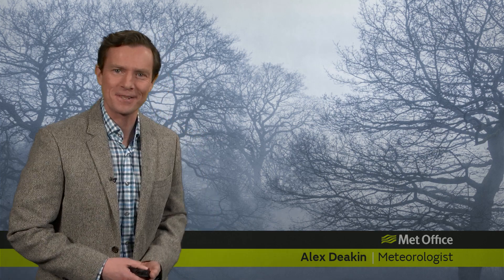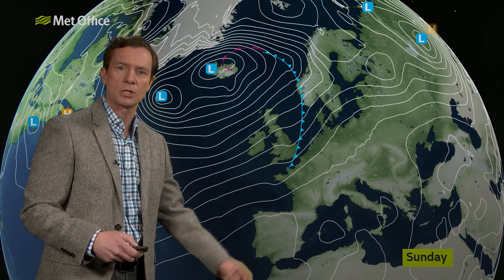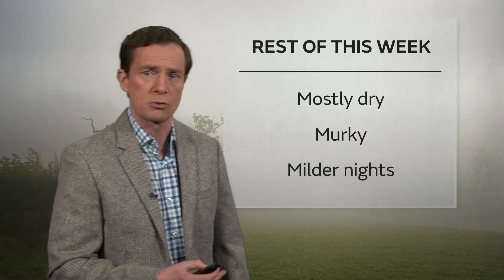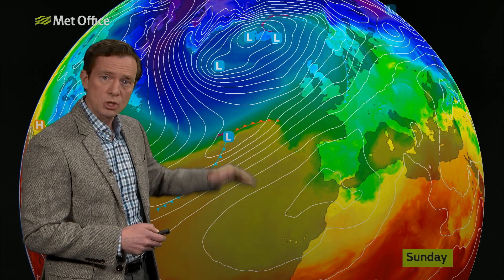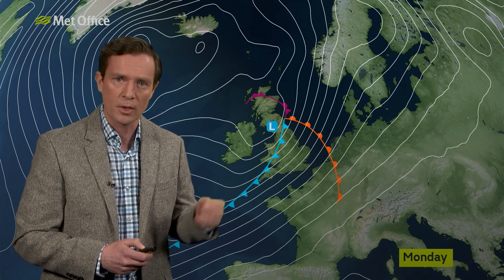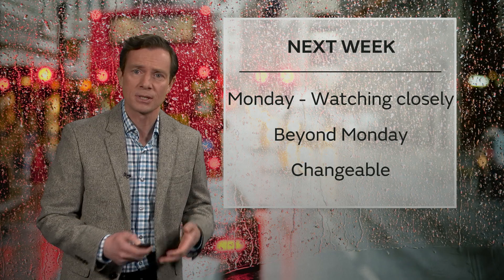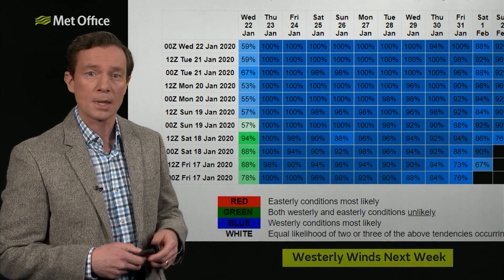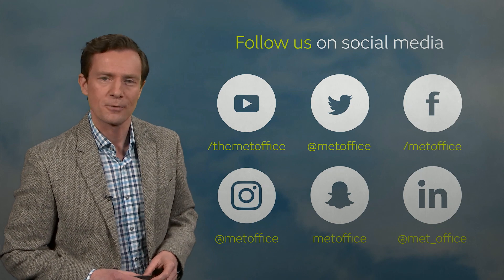10 Day trend – When will the gloom lift and will the rain return? 22/01/20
The rest of this week see more mist and murk, but then a big change occurs over the weekend as we swing back to wet and windy weather. Monday in particular could be lively, Alex Deakin has the details.

The forecast and any weather warnings within this video are accurate at time of recording.

To ensure you have the most up to date weather information, check the forecast or via the Met Office app.